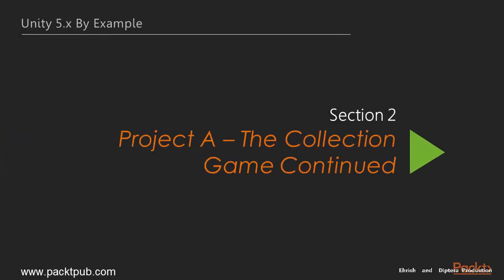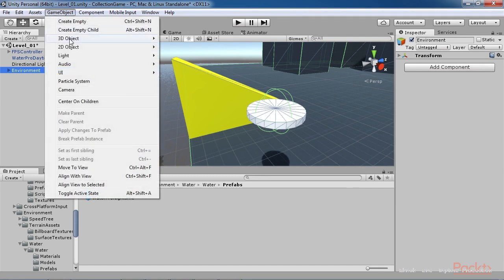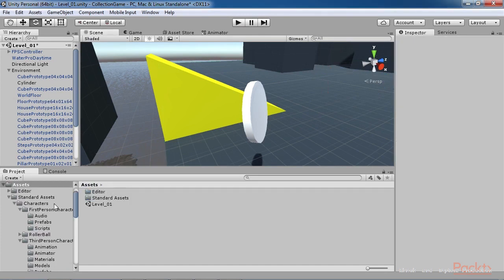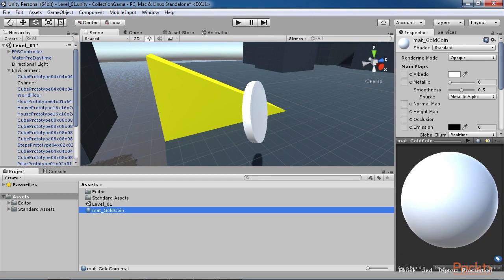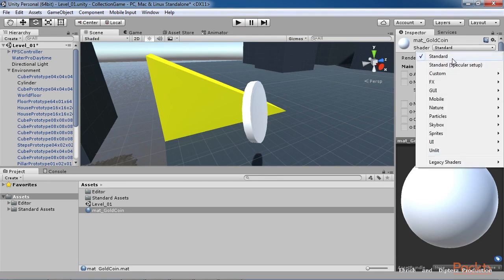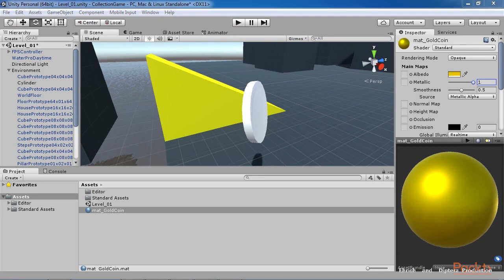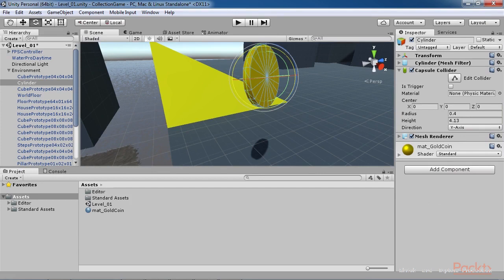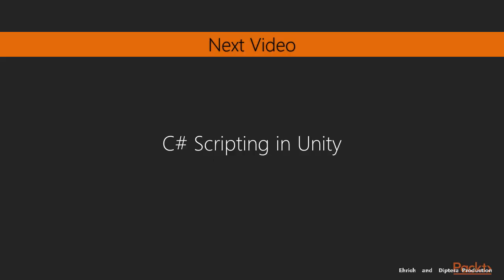12 Creating a Coin Material